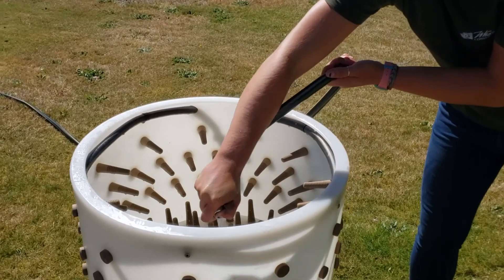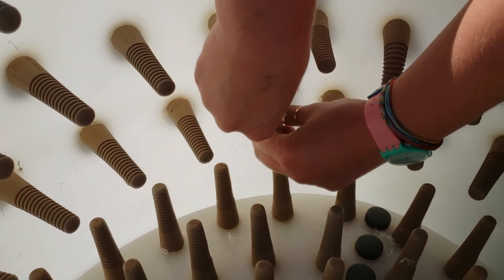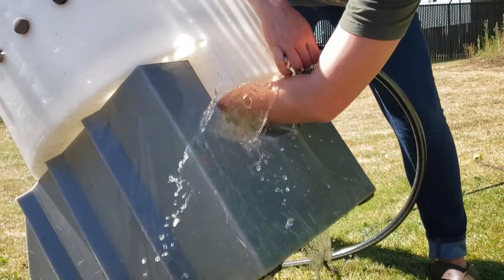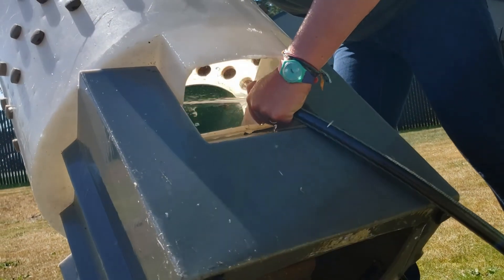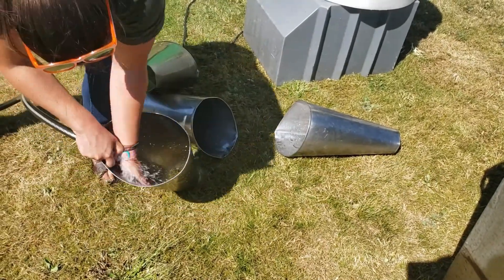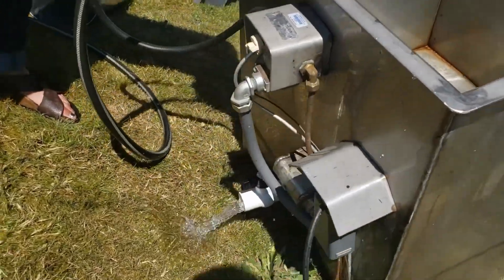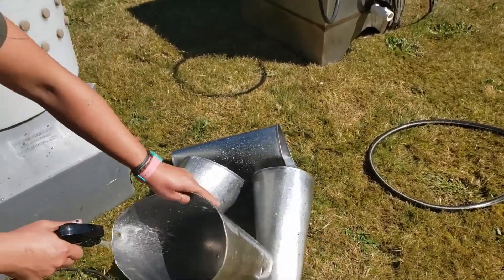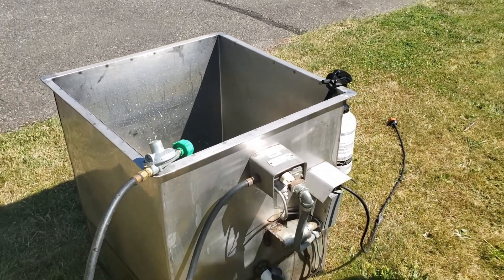Poultry Processing Equipment Cleaning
How to clean the Poultry Processing Feathermans Equipment to make sure you get the $50 cleaning deposit back from Whatcom CD.

For more information about the Whatcom CD Equipment Rental program,